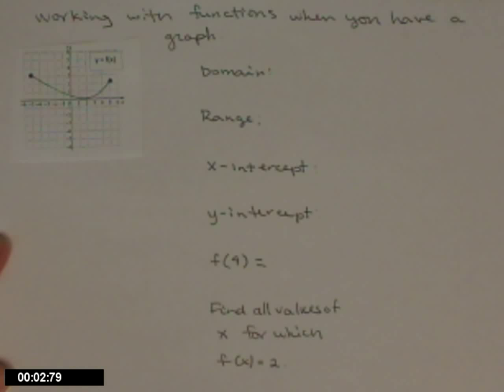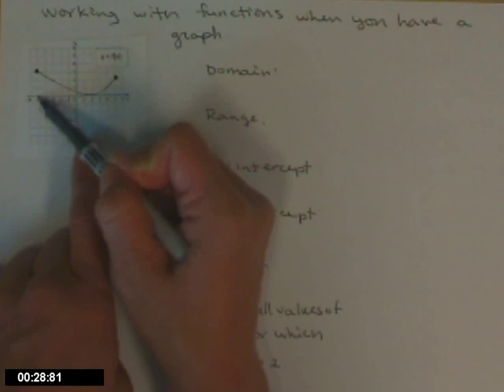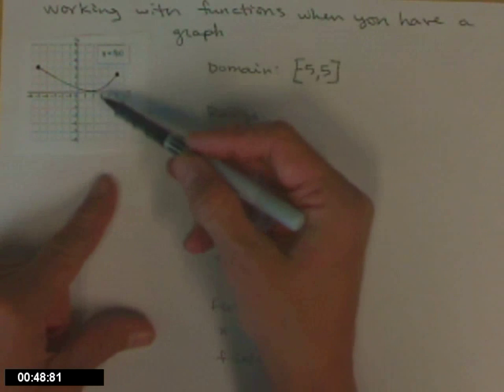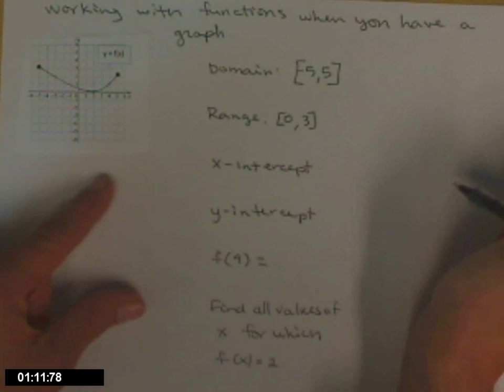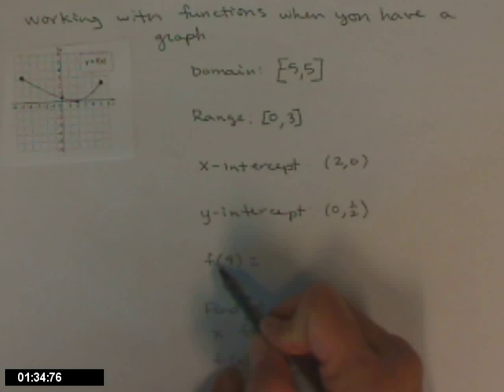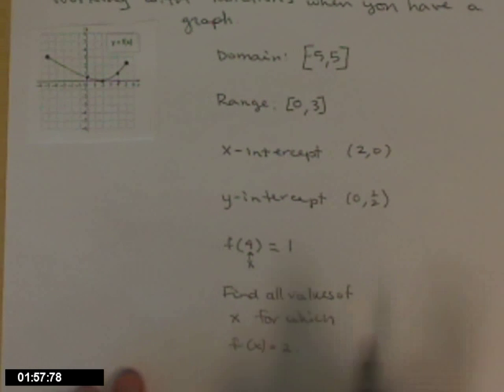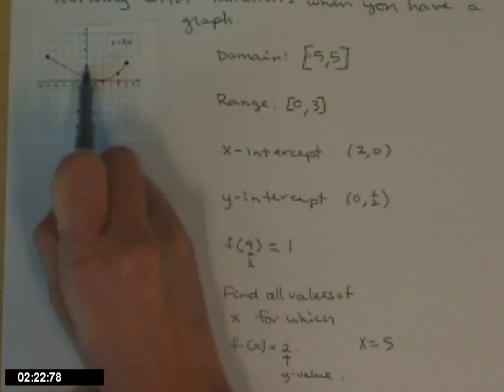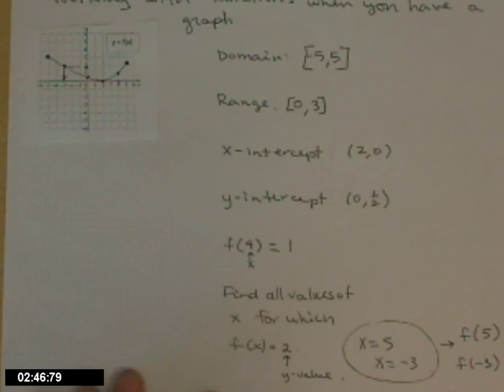Functions as graphs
function information when given a graph